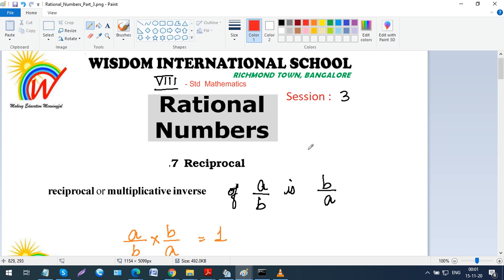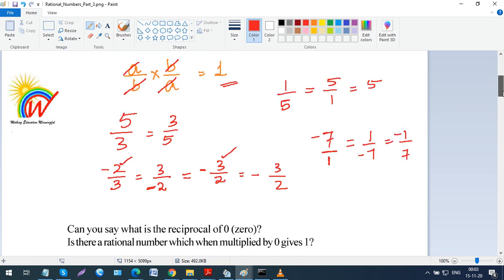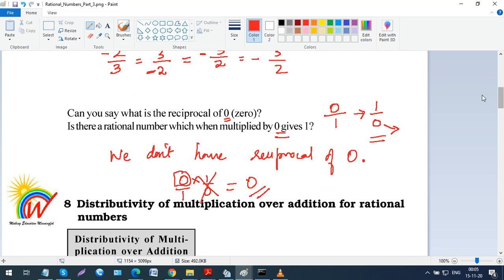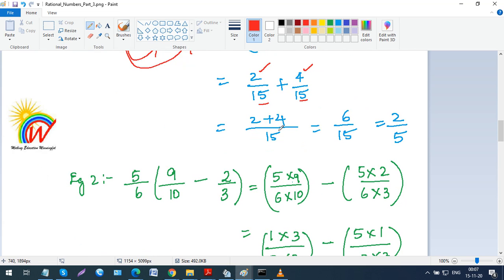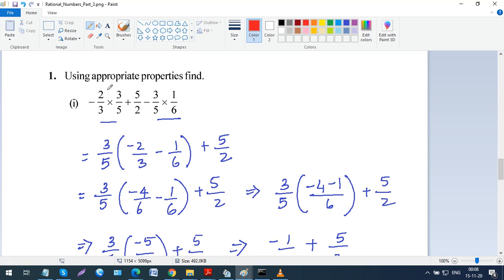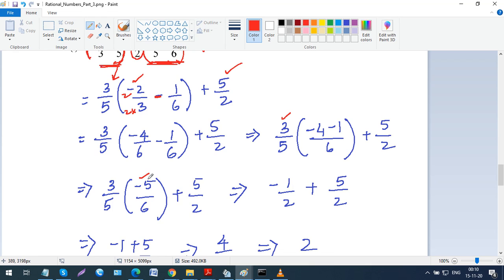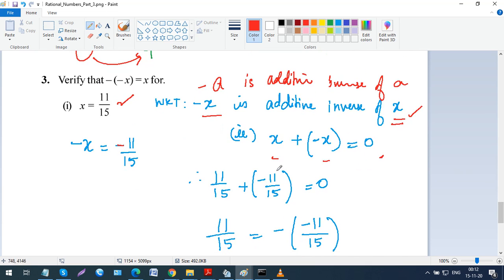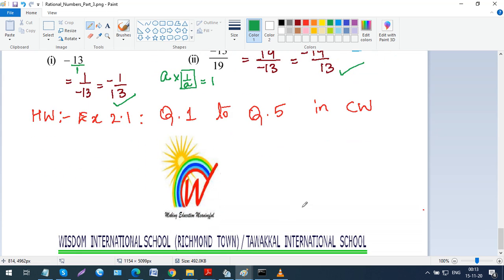STD VIII, SUBJECT - MATHEMATICS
TOPIC : RATIONAL NUMBERS - PART 3